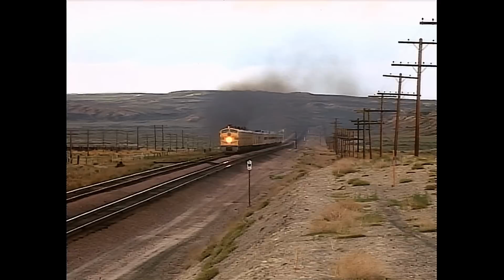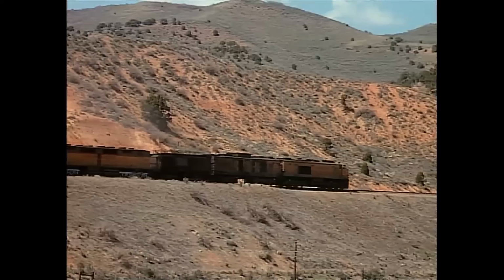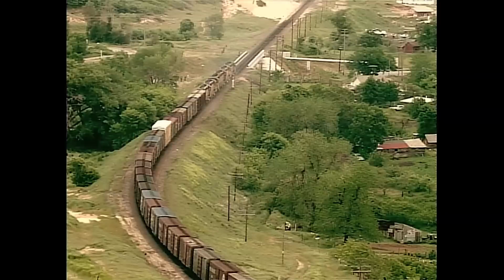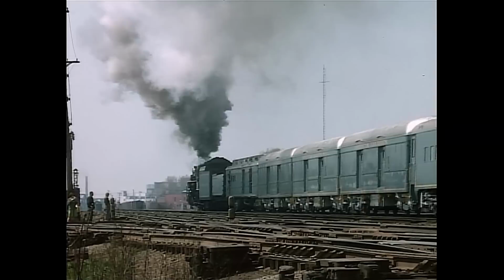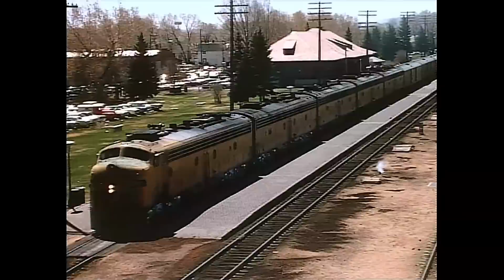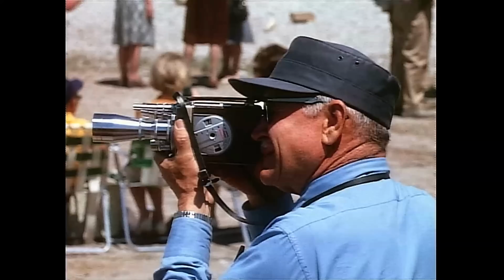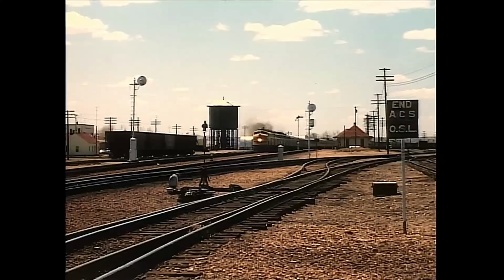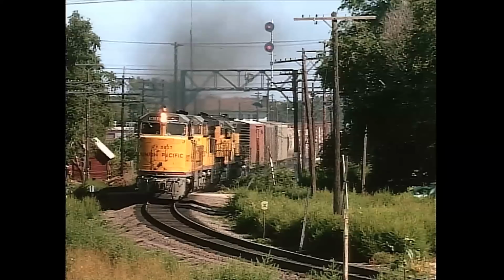Union Pacific Odyssey vol-2 HD Remastered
Union Pacific Odyssey Volume 2 from the camera of Emery Gulash takes you on a fantastic journey where Volume 1 left off. Volume 2 covers the 60's and 70's. You will see more first generation diesels, 'City' trains, New second generation diesels, more Big Blows (turbines), the Centennial locomotives, and DD-35's as well as many other older diesels.
The Golden Spike Centennial at Promontory Point in 1969 is prominently covered including special trains from parts of the U.S. which converged on the scene for the reenactment. Many of those trains were pulled by steam!

If you like steam, passenger trains and first generation diesels, then this beautiful production from the camera of world renowned rail photographer Emery Gulash is a production you won't want to miss. Original material from 16mm color film.

Approx. Run Time 107 Minutes-TWO-DISC SET
Dolby Digital 2.0 Stereo